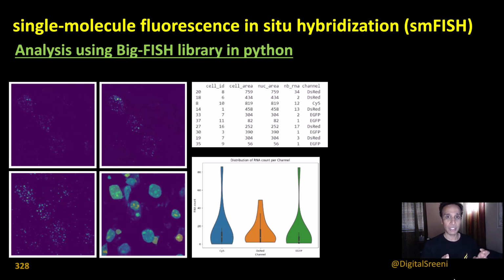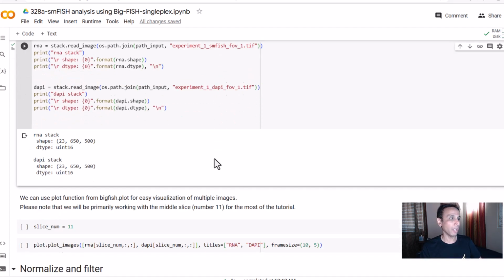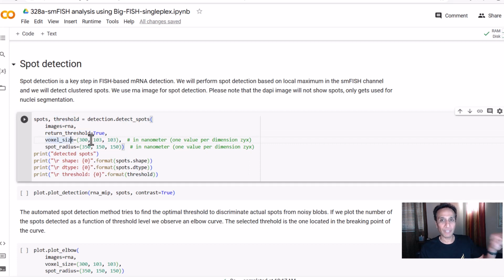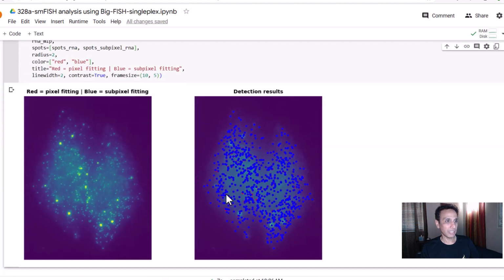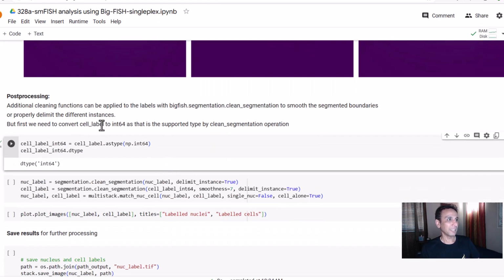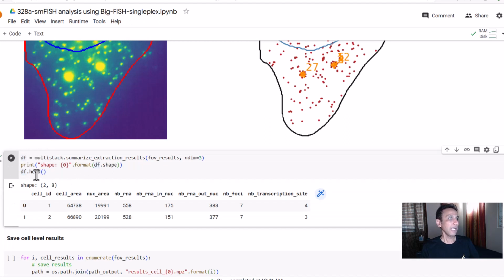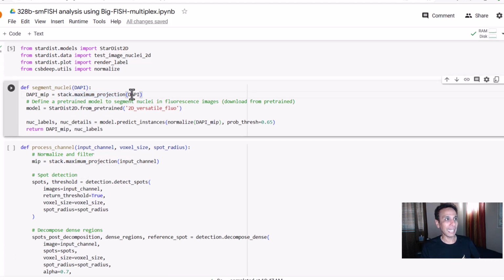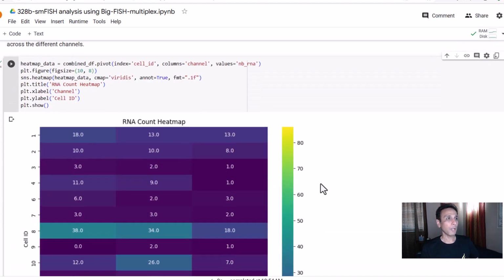328 - smFISH Analysis using Big FISH library in python​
328 - smFISH Analysis using Big FISH library in python​

This video tutorial is a walkthrough of smFISH (single-molecule fluorescence in situ hybridization) analysis using the Big-FISH library. The code demonstrates various steps involved in the analysis, including image reading, normalization and filtering, spot detection, segmentation of nuclei and cells, extraction of cell-level results, and computation of features for each cell - in a singleplex (and multiplex) dataset.

By analyzing the extracted features and the spatial distribution of spots within cells, researchers can gain insights into various aspects of cellular processes, including gene expression, RNA localization, and spatial organization. These insights can contribute to understanding the functional organization of cells and uncovering potential relationships between gene expression patterns and cellular phenotypes.

The "spots" in smFISH analysis refer to individual mRNA molecules that have been labeled with fluorescent probes and can be visualized as discrete signals in the images. Each spot represents the presence of a specific mRNA molecule within the cell.

The brightness of a spot generally corresponds to the abundance or level of the mRNA molecule it represents. Bright spots indicate a higher concentration of the mRNA molecule, suggesting higher expression levels of the corresponding gene. Conversely, dimmer spots may indicate lower expression levels.

"Clusters" refer to groups of spots that are in close proximity to each other. Clusters can arise due to various reasons, such as multiple mRNA molecules originating from the same gene or co-localization of mRNA molecules from different genes. The presence of clusters may indicate co-regulation or co-localization of specific mRNA molecules within the cell.

Spots that are classified as "inside" the nucleus are localized within the nuclear boundary, indicating that the corresponding mRNA molecules are likely involved in nuclear processes, such as transcription, splicing, or RNA processing. On the other hand, spots classified as "outside" the nucleus are located in the cytoplasm, suggesting that the corresponding mRNA molecules have been transported out of the nucleus and are involved in cytoplasmic processes, such as translation.

Analyzing the distribution of spots inside and outside the nucleus can provide insights into gene expression regulation and mRNA localization. For example, certain genes may exhibit preferential nuclear localization, indicating their involvement in nuclear processes. On the other hand, cytoplasmic localization may be associated with mRNA molecules that are actively being translated or are involved in cytoplasmic functions.

Researchers often work with fluorescence in situ hybridization (FISH) images that involve multiple channels containing spots from multiple RNA molecules. FISH techniques can be designed to target specific RNA molecules of interest using fluorescently labeled probes. Each RNA molecule can be labeled with a different fluorophore, allowing researchers to distinguish and visualize multiple RNA species simultaneously.

There are multiple data sets to play with but for this exercise we will be using two datasets.

1. The first one (singleplex) involves example images provided via the big-fish library.

Running this line: stack.check_input_data(path_input, input_segmentation=True) will place four images in your directory of choice.
experiment_1_dapi_fov_1.tif experiment_1_smfish_fov_1.tif example_nuc_full.tif example_cell_full.tif

experiment_1_dapi_fov_1.tif
experiment_1_smfish_fov_1.tif
example_nuc_full.tif
example_cell_full.tif
We will be primarily working with the first two images where dapi is used to segment nuclei and smfish image gets used to segment cells and spot detection. As mntioned above, in real situations you may be working with multichannel images representing signals from multiple RNA molecules.

2. The second one (multiplex) can be downloaded

The z-stack consists of 14 z slices, each 201 x 201 pixels and 4 channels: "Cy5", "DsRed" (red), "EGFP" (green), and "DAPI" (blue) in that order. Scaling is 0.31 um x 0.31 um x 0.40 um. The data was collected on ZEISS LSM700, AxioObserver microscope with plan Apochromat objective at 40x/1.3 oil DIC.

Other datasets of use:
This is a good reference paper that mentions a few datasets